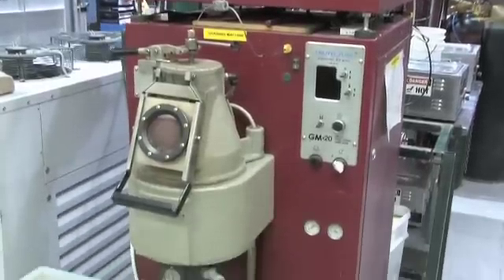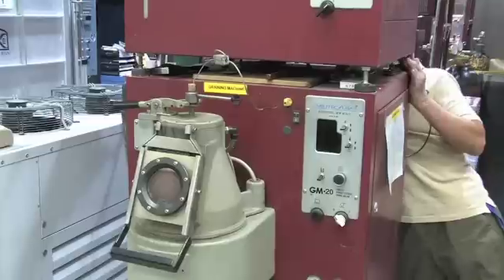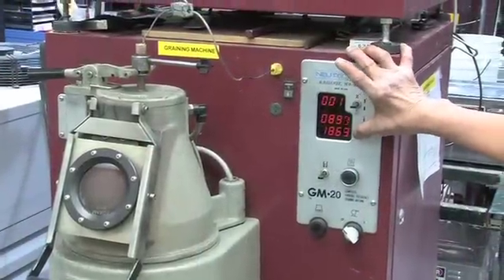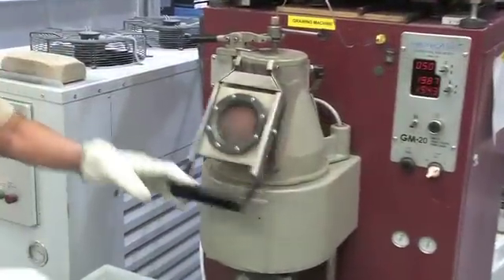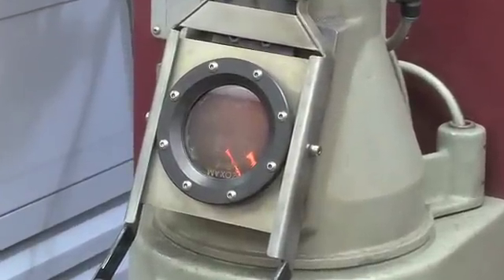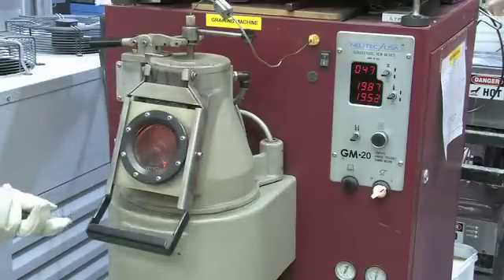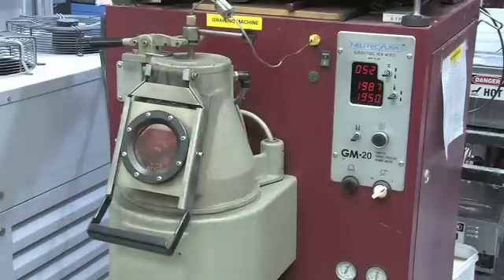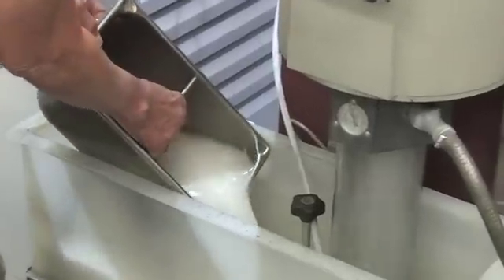How to Operate the Neutec GrainPro Grain-Making Machine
See how simple to operate the Neutec® GrainPro™ is and imagine how effective a tool it will be in your production work. The GrainPro, an induction-heated machine, uses state-of-the-art technology to produce casting grain for investment casters, alloy-makers and continuous casters. With this machine, you need not plan your schedule around your grain-making capabilities. Whether you are manufacturing tubing or sheet or jewelry pieces, the GrainPro lets you grain what you need—as you need it—while manufacturing operations continue smoothly and efficiently.